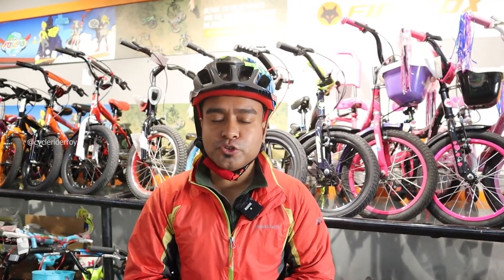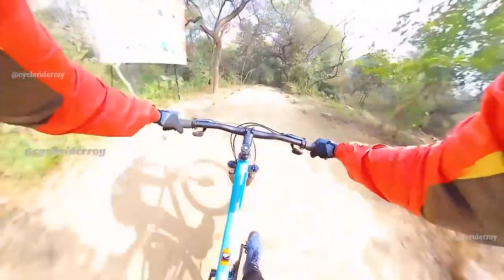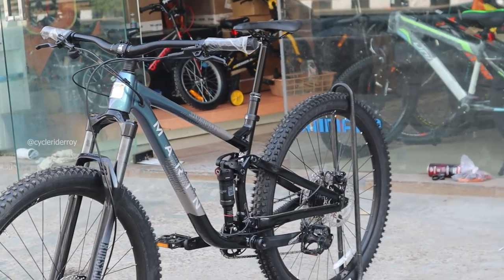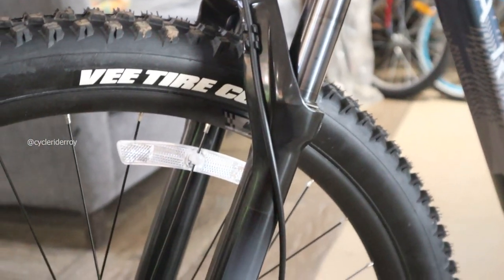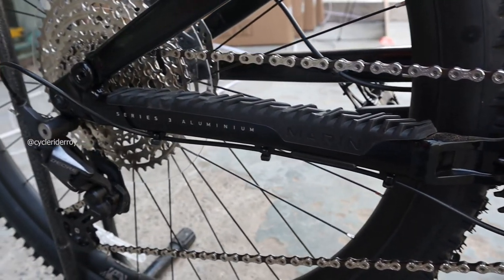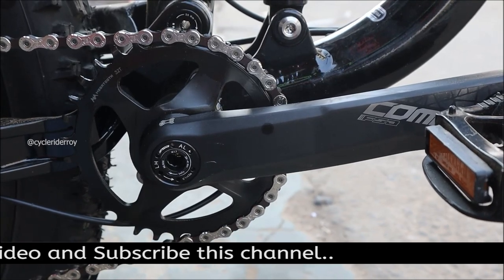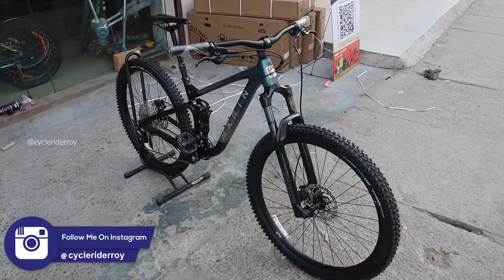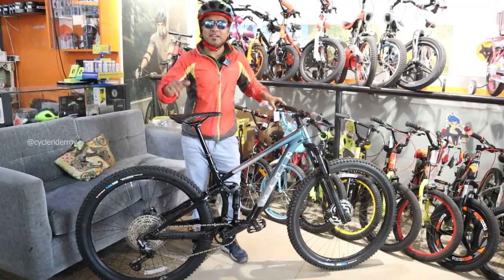Marin Rift Zone 2 Full Suspension Trail MTB | Cycle Worth Rs 1.65 Lakh In India | Cycle Rider Roy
Marin Rift Zone 2 is a 2021 Edition of Full Suspension Trail Mountain Bike by Marin Bikes in India.  Marin Rift Zone 2 MTB is Priced at Rupees 1.65 Lakh in India.

Main Camera
Camera Lens
Wireless Mic
Akaso Action

Cycle Rider Roy YouTube Channel is creating videos related to bicycle, cheap gear cycle, gear cycle maintenance, how to use gears, bicycle reviews and many more videos related to cycling in India.